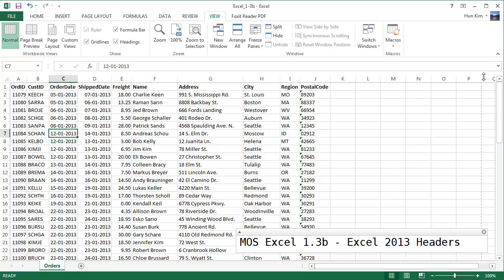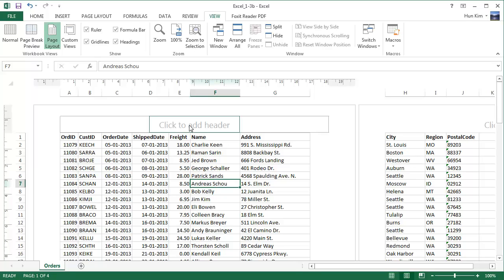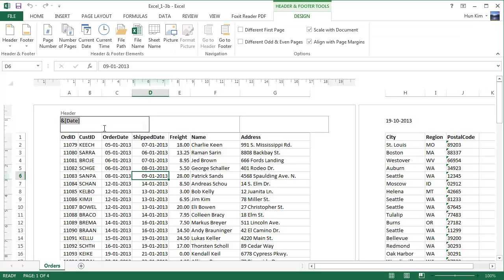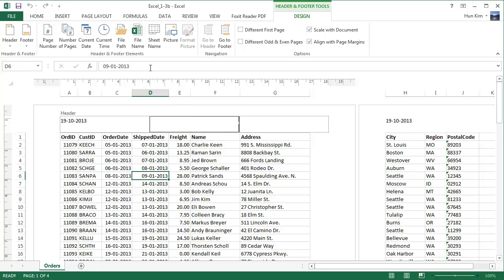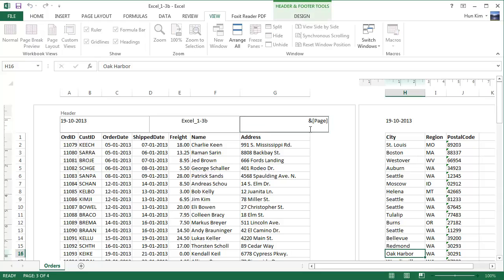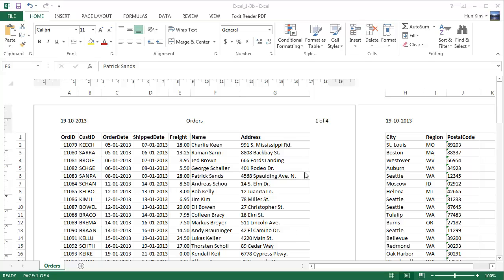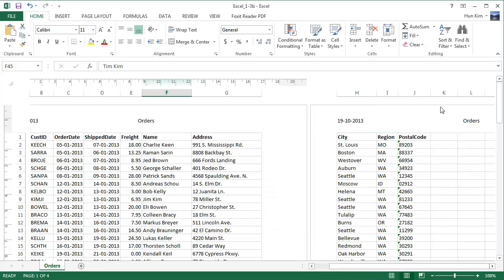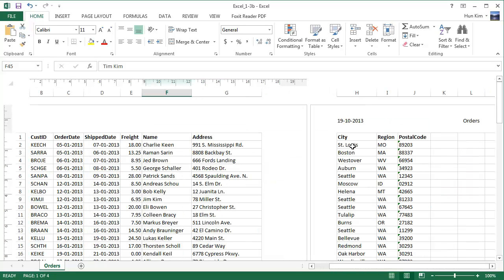MOS Excel 2013 Practice 1.3b